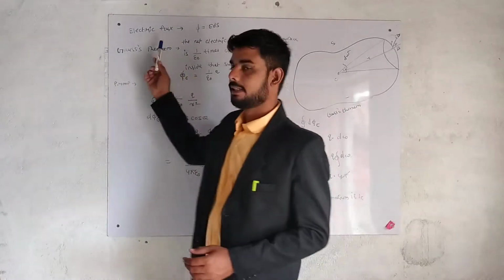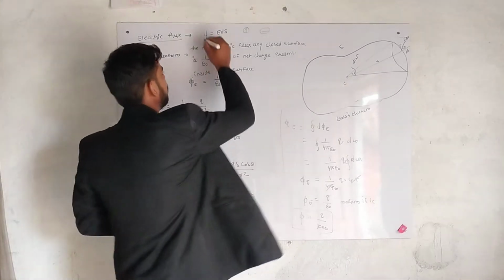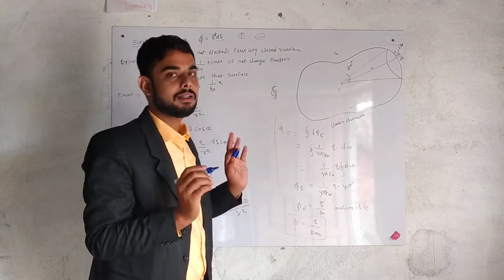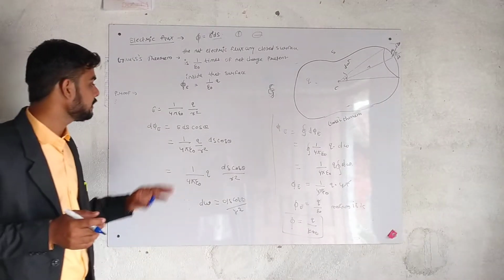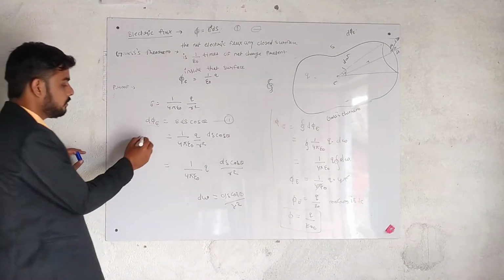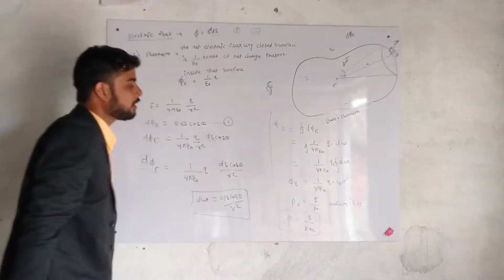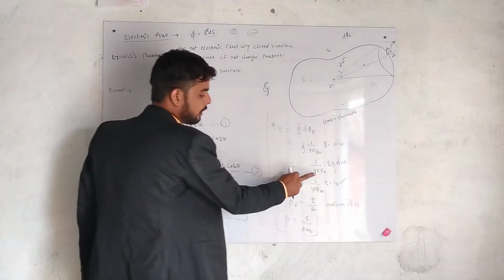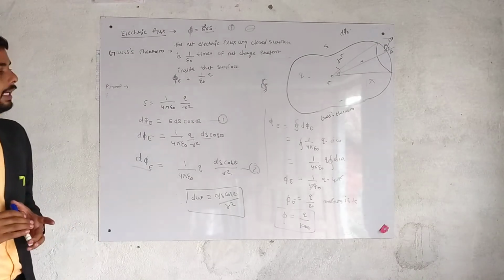Class 12th Physics Chap 1 Part 3